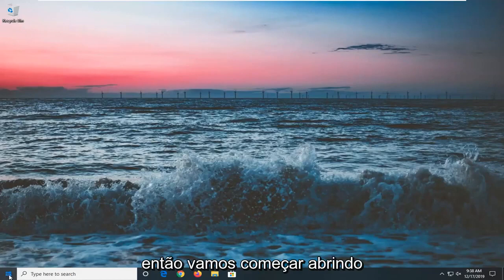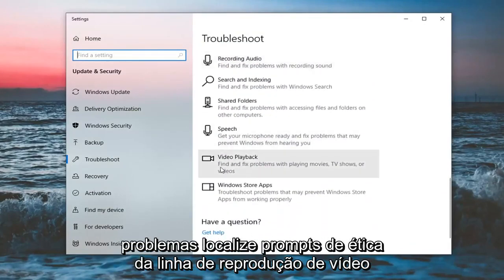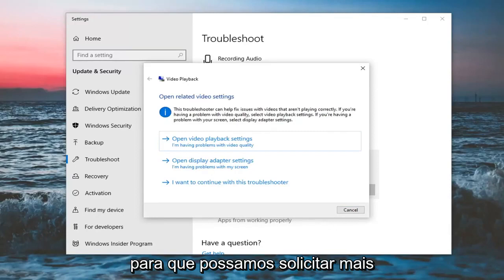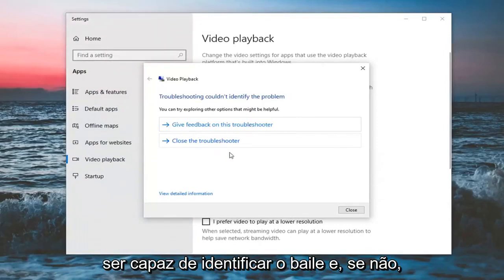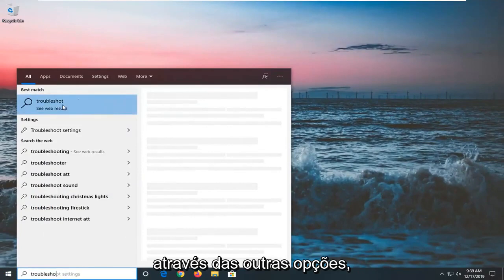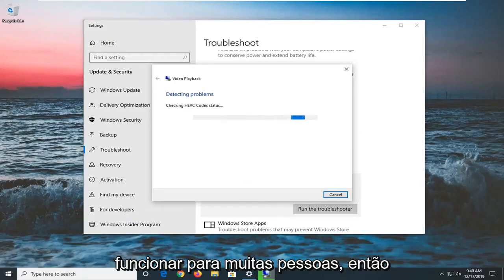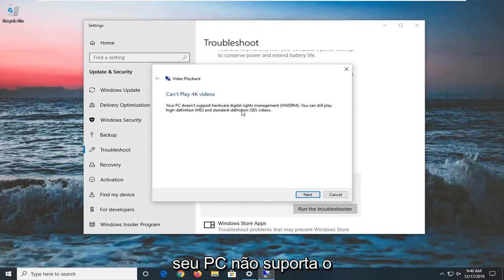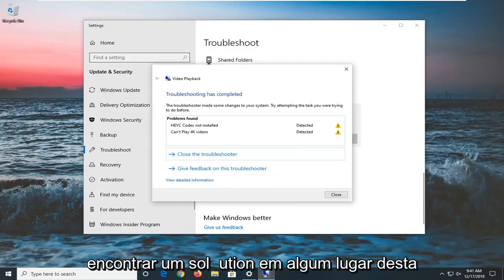[Resolvido] 0xc1010103: Não é Possível Reproduzir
O aplicativo de vídeo do Windows não pode reproduzir o erro 0xc1010103.

O 0xc1010103 ocorre quando os usuários do Windows 10 tentam reproduzir ou transmitir (para um dispositivo externo) arquivos de vídeo .MKV usando o aplicativo de vídeo padrão. O código de erro está sinalizando que o item está em um formato que não é compatível com o Windows, embora os arquivos .MKV sejam oficialmente compatíveis com o Windows 10.

Todos nós gostamos de conteúdo multimídia em nossos dispositivos Windows 10 e, como você sabe, a multimídia vem em todos os tipos de formatos.

Falando em formatos multimídia, os usuários reclamaram que o Windows 10 não pode reproduzir mp4, então vamos corrigir esse problema.

Antes de começarmos, precisamos explicar como funciona o formato de arquivo mp4.

O formato de arquivo mp4 é um formato de contêiner multimídia digital, semelhante ao MKV.

Na verdade, não faz muito tempo, cobrimos o que fazer quando você não pode reproduzir vídeos MKV no Windows 10, então você pode querer ler isso também.

Como um arquivo mp4 é um contêiner digital multimídia, ele depende de diferentes codecs para funcionar corretamente.